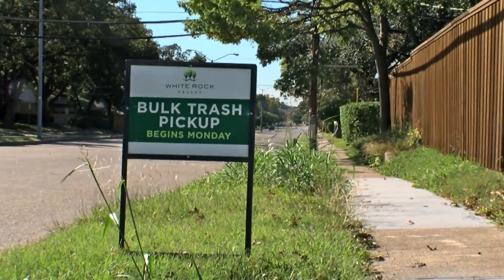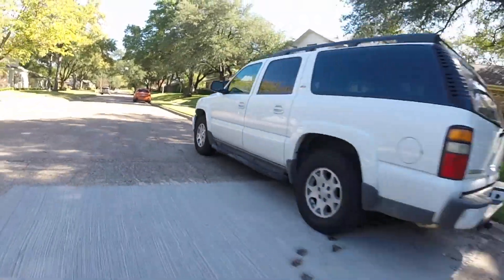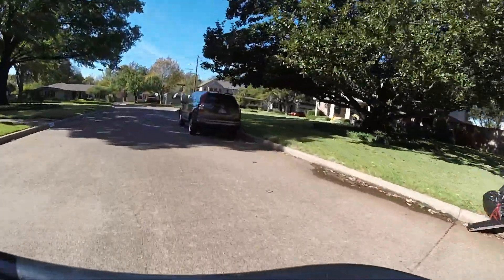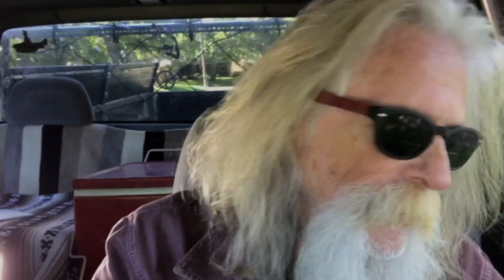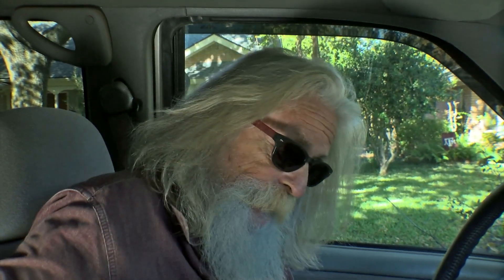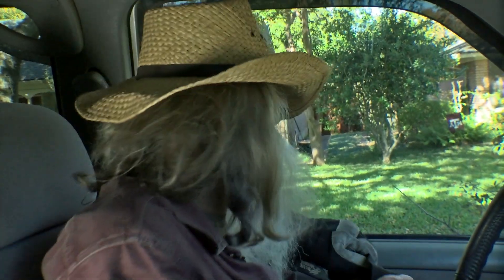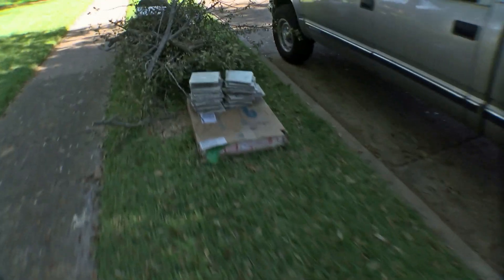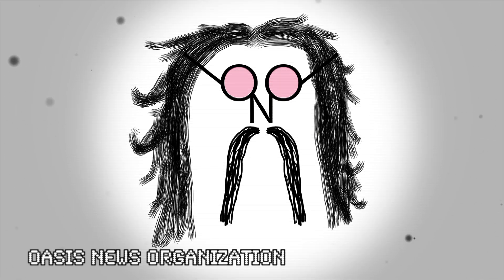Find Free Floor Tile for Off-Grid Cabin